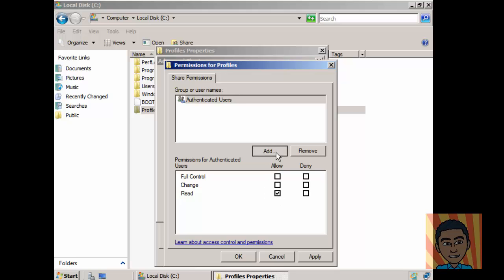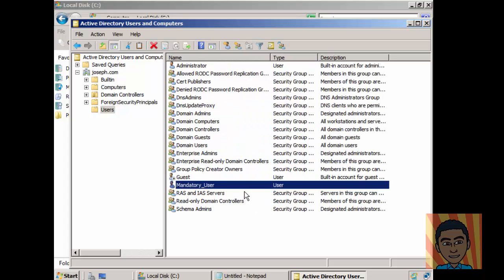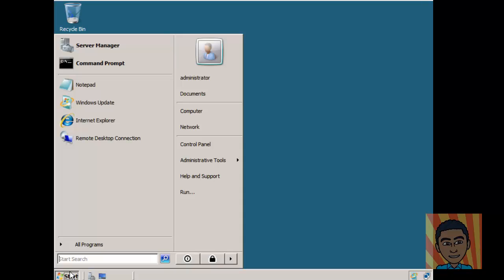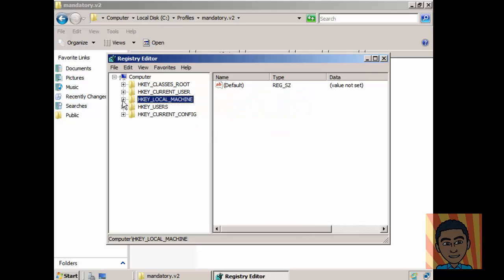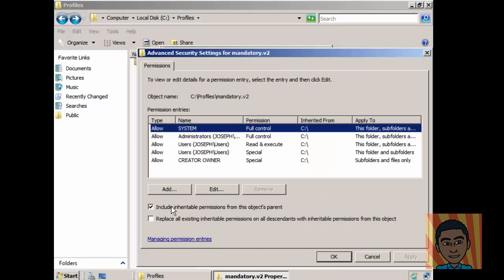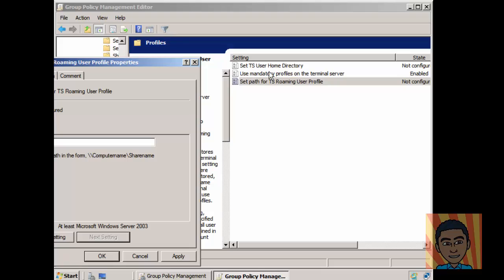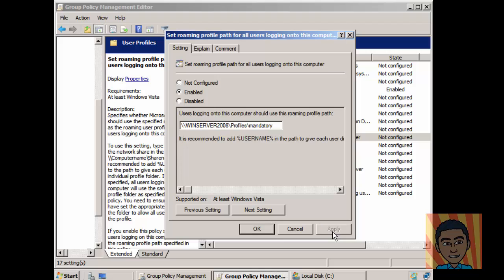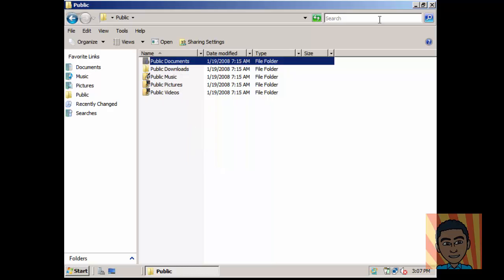Setup a Mandatory Profile on Windows Server 2008